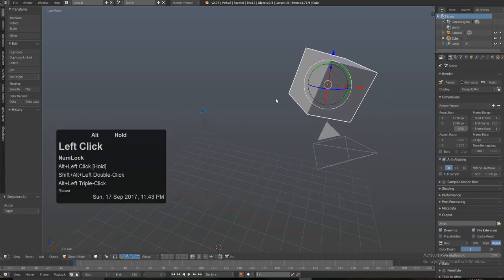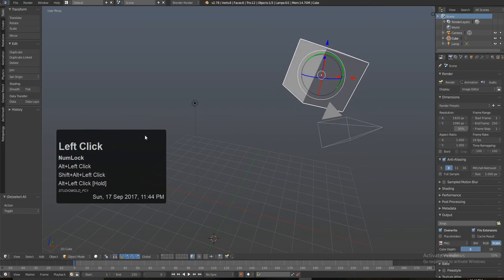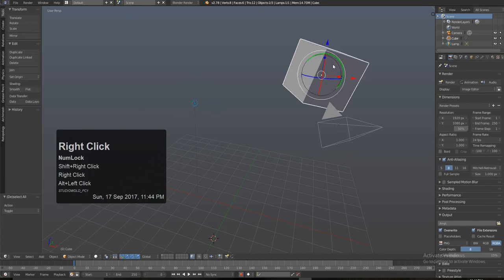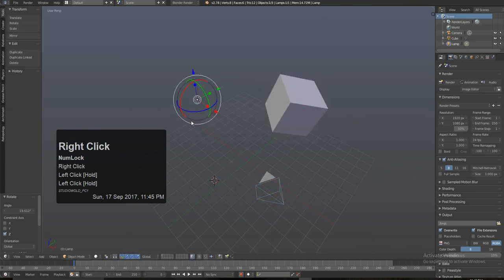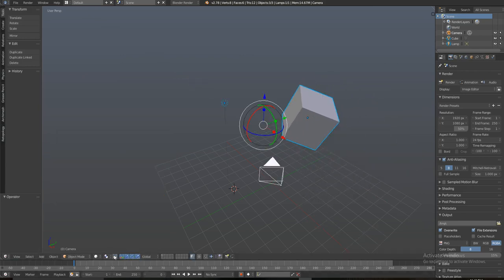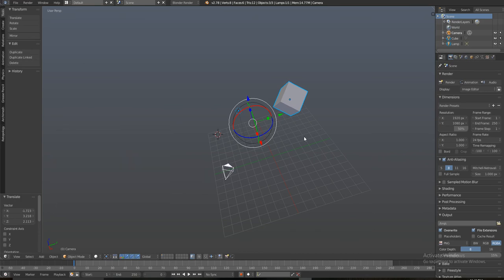Blender Intro4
Continuing with Pivot Point (Actions Center) options.